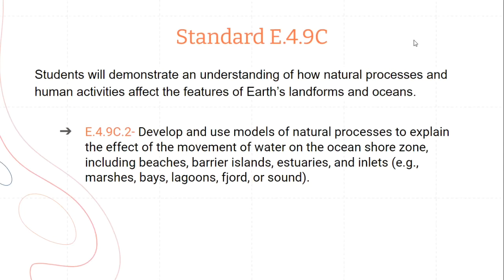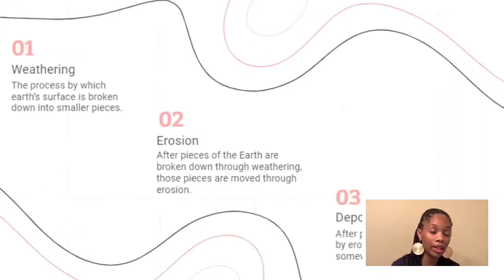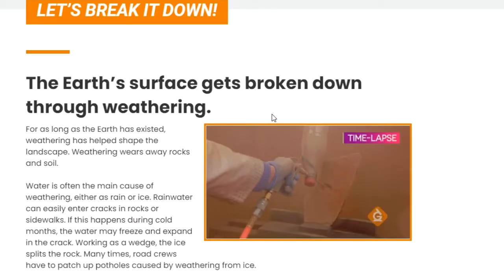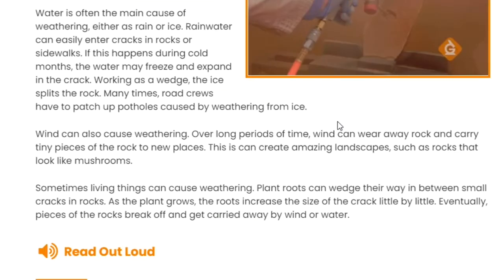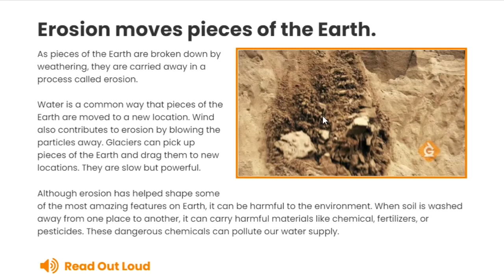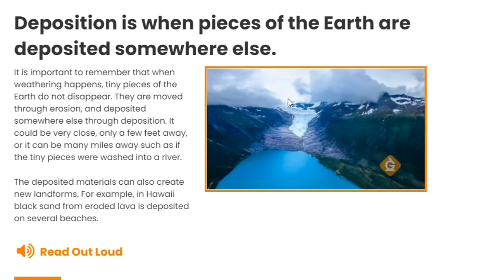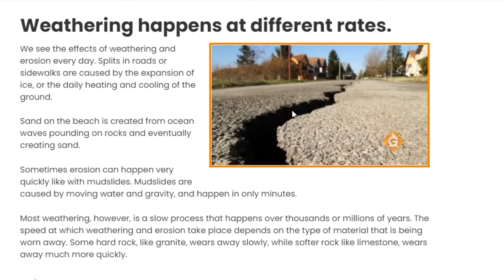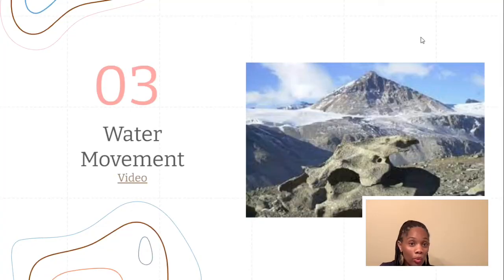SCI Grade 4 E.4.9C.2 Natural Processes